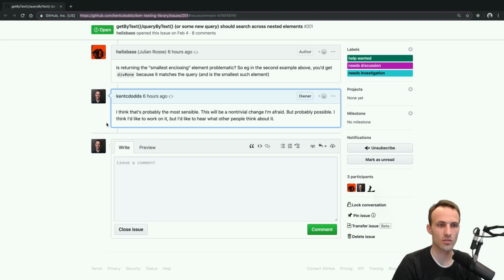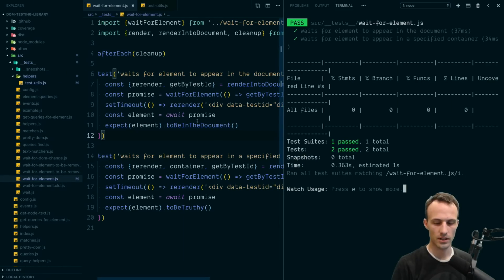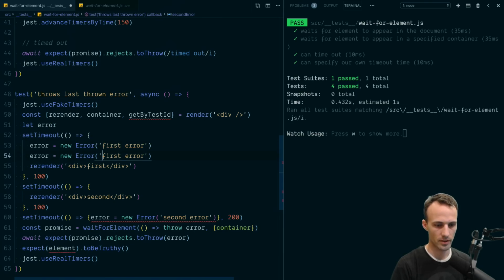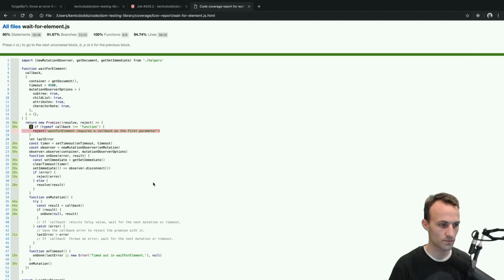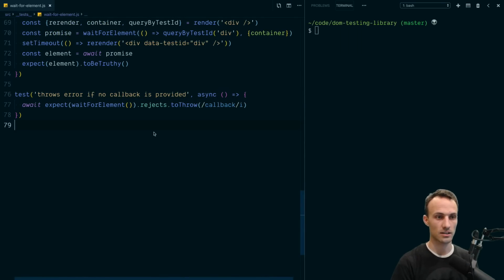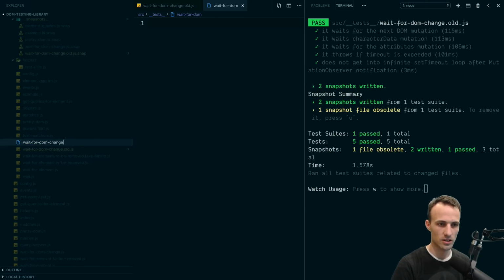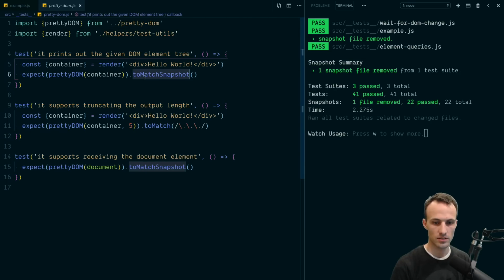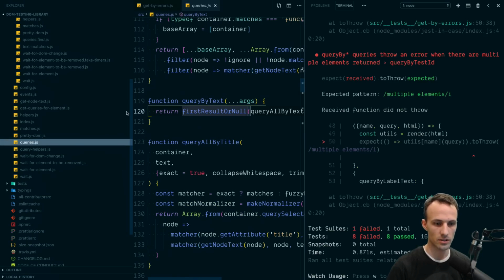Preparing dom-testing-library for a major release